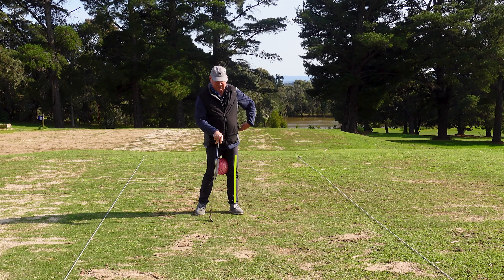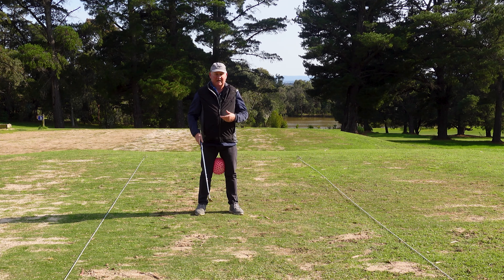The Biggest Pitching Mistake Golfers Make (and How to Fix It)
In this weeks video golf tip, Australian PGA Golf Professional,Brian Fitzgerald "The Golf Doctor" shows you the number 1 reason most golfer hit poor pitch shots and the drill they need to work on to fix it.

Brian